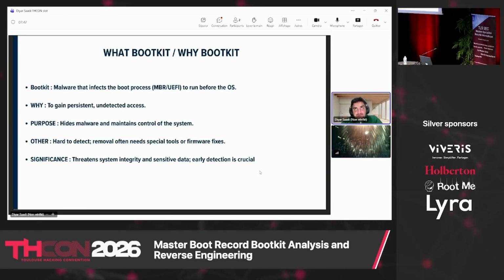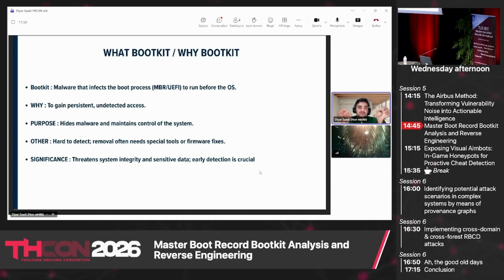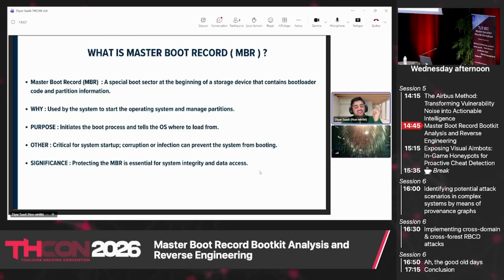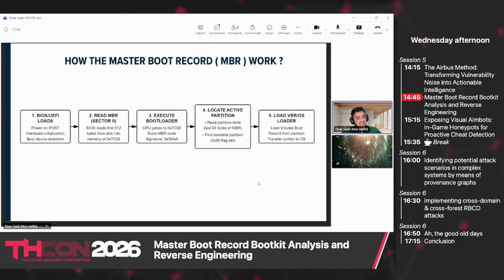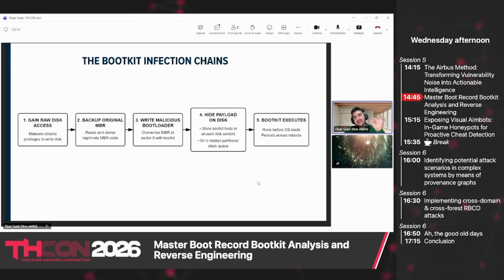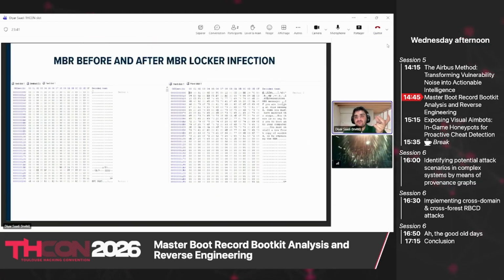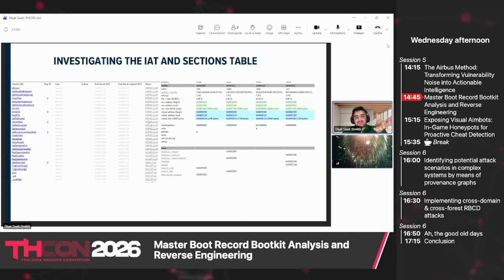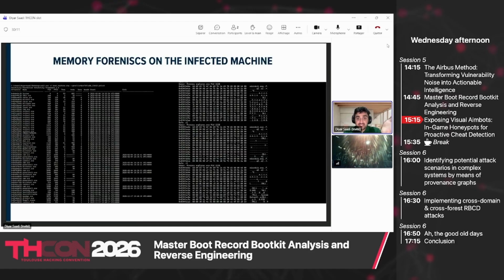THC 2026 - Master Boot Record Bootkit Analysis and Reverse Engineering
Diyar Saadi (Independant Security Researcher) 🎙️

This presentation explores the inner workings of Master Boot Record (MBR) bootkits through in-depth static and dynamic analysis. We will dissect the infection chain, examine disk manipulation techniques, and reverse engineer the bootloader modifications used to gain persistence before the operating system loads. Attendees will learn how MBR bootkits communicate with hardware, evade detection, and implement self-protection mechanisms. The session concludes with memory forensics insights and a practical analysis of an MBR ransomware locker in action.